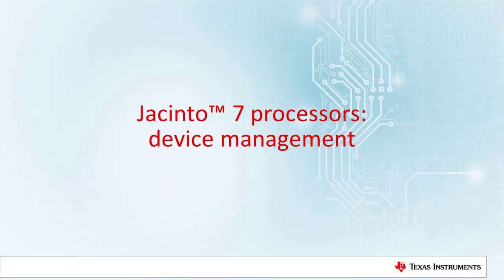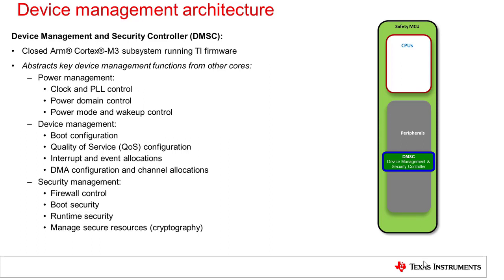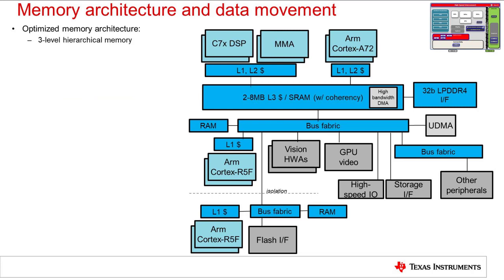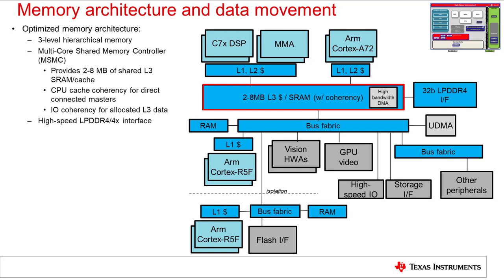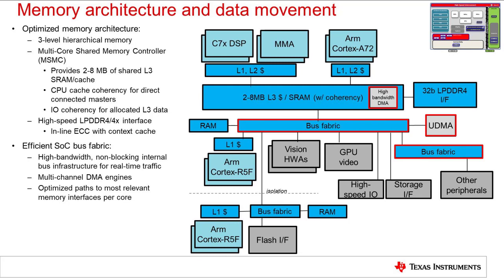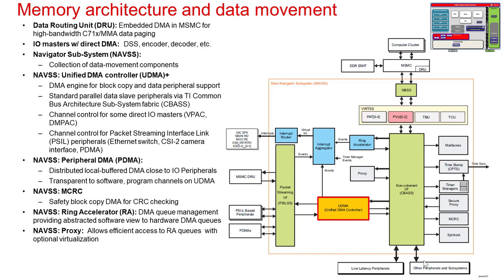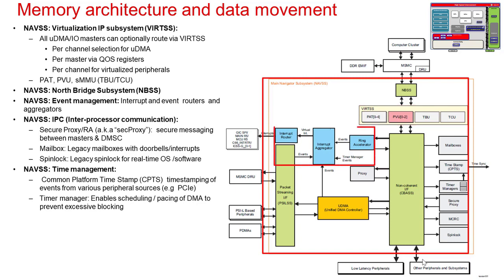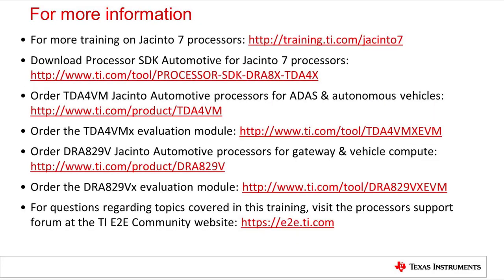Jacinto 7 processors: device management, memory and data movement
This training introduces device management, memory, and data movement for the
Jacinto™ 7 processors. It provides an overview of the subsystem
architectures, discusses key differentiating features, and describes the
benefits they provide.